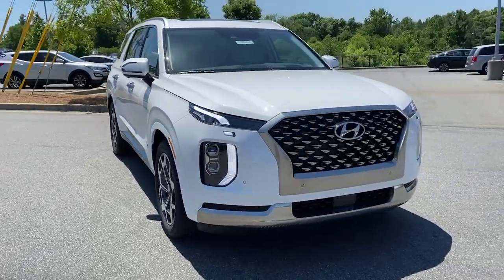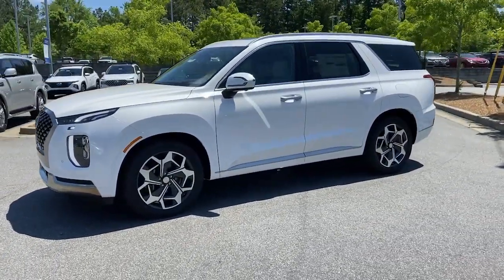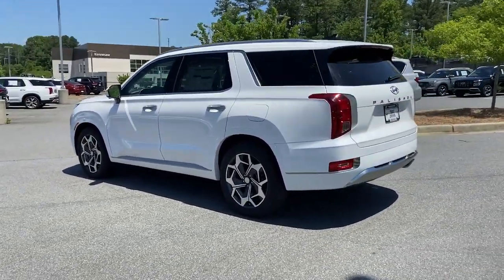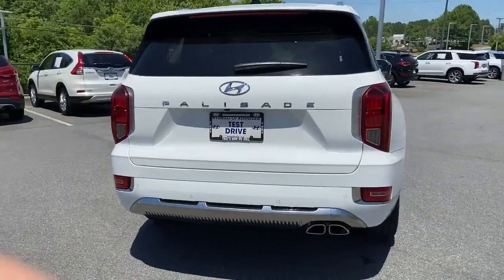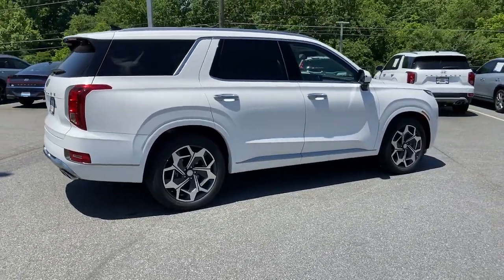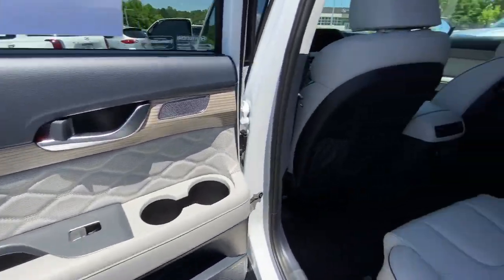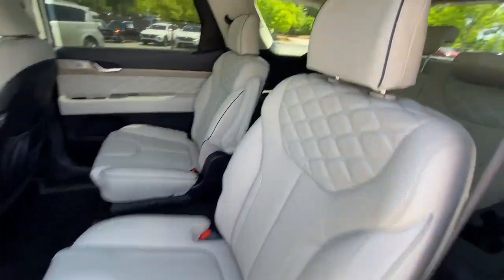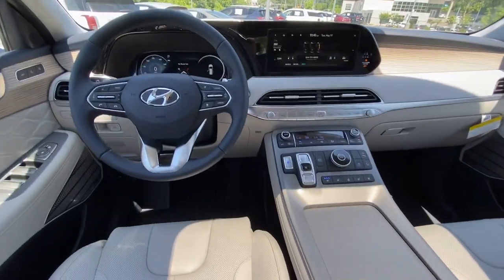2022 Hyundai Palisade Kennesaw, Marietta, Woodstock, Acworth, Roswell, GA H19031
Hyper White New 2022 Hyundai Palisade available in Kennesaw, Georgia at Hyundai of Kennesaw. Servicng the Marietta, Woodstock, Acworth, Roswell, GA area.

19/26 City/Highway MPGbrbrHyper White 2022 Hyundai Palisade Calligraphy FWD 8-Speed Automatic with SHIFTRONIC V6brbrIphone / Droid Navigation Compatible. Georgias #1 Hyundai Dealer! Real Deals Real Fast! Thats how we roll! Transparent Pricing Flexible Test Drive Streamlined Purchase 3-Day Worry-Free Exchange.